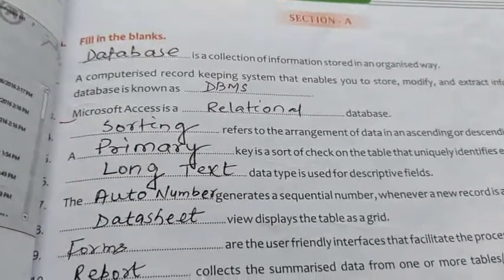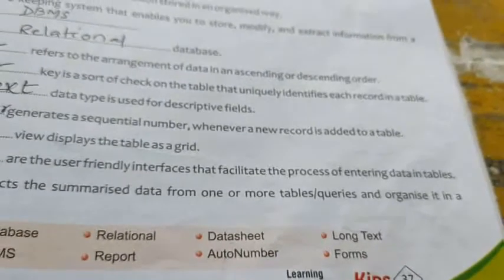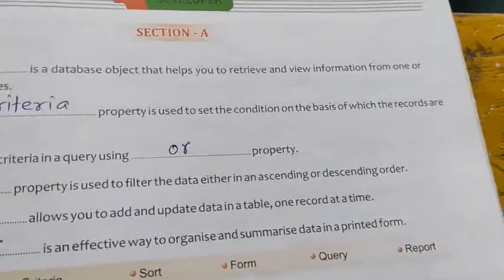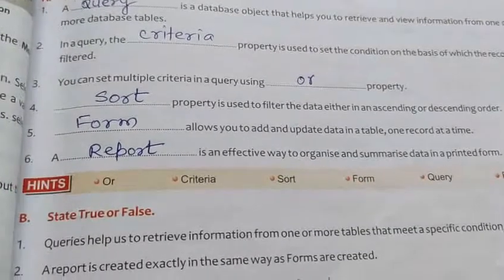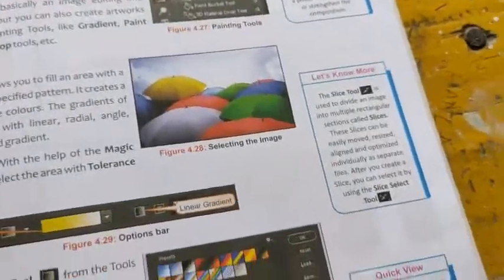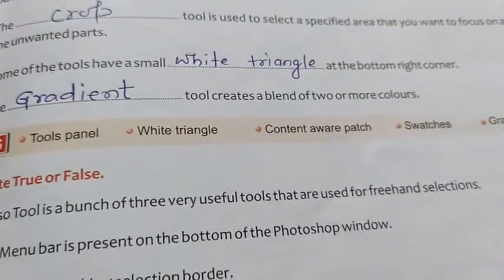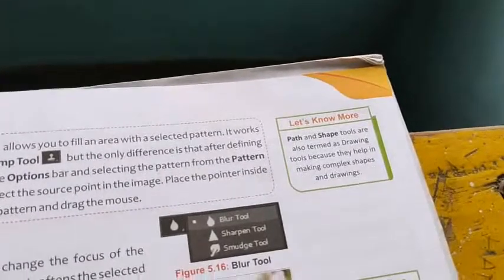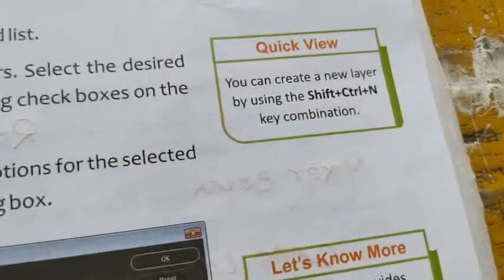class 8 computer Revision by Ashok kumar Mishra